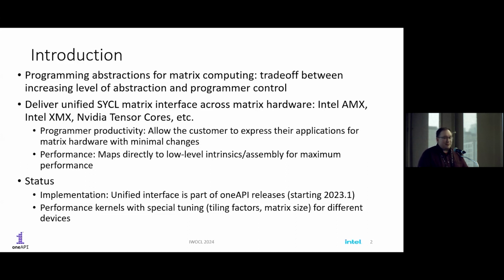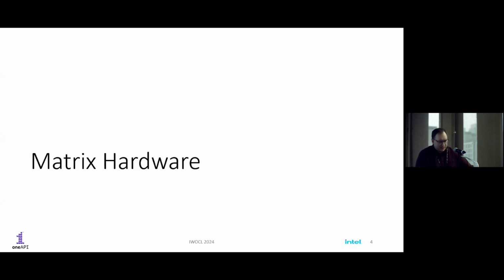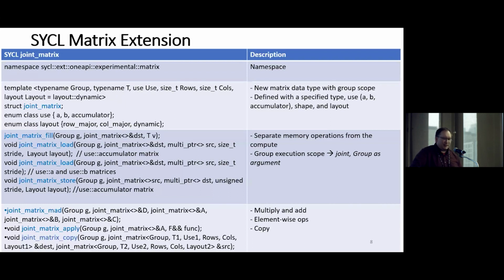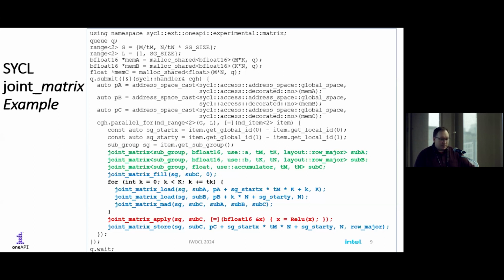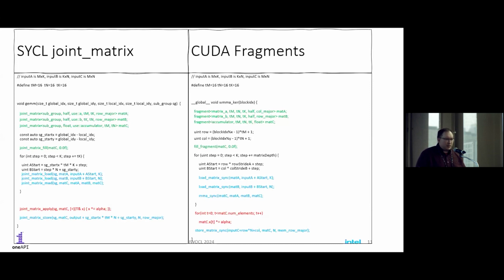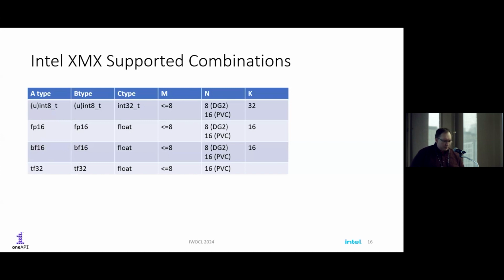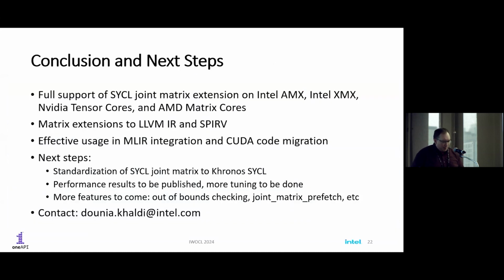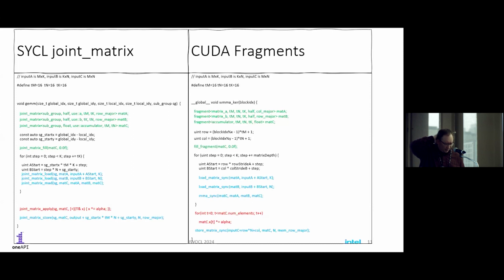Using SYCL Joint Matrix Extension for Fast and Portable Matrix Operations